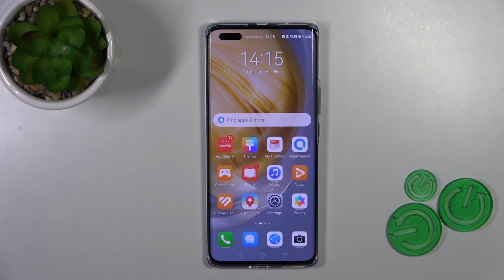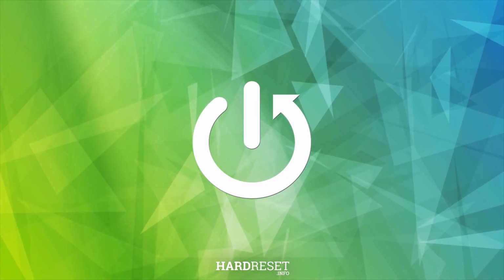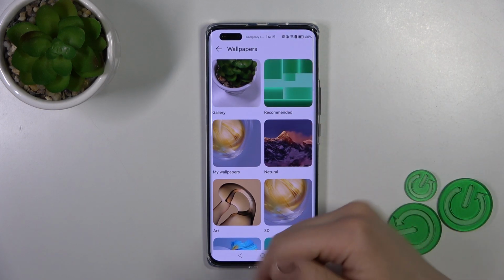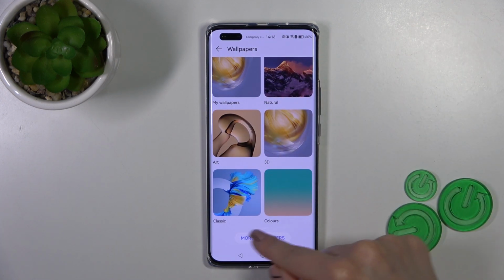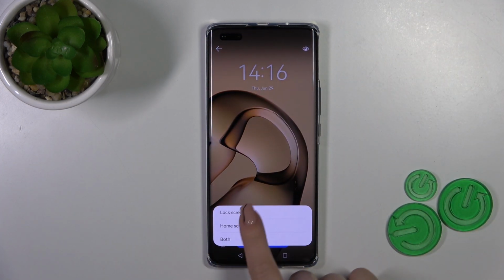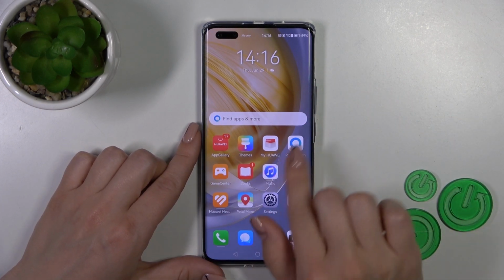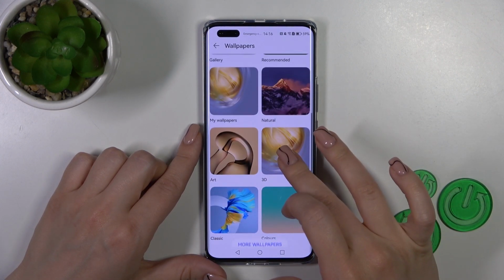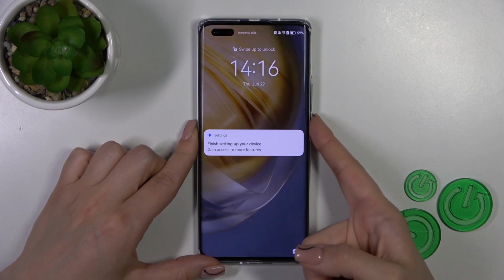How to Set Up Lock Screen Wallpaper in Huawei Nova 11 Pro - Find Wallpaper Settings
In case you are bored with the current wallpaper on the lock screen and you wish to change it for a new one, then this tutorial will show you how to do it just within a few simple steps. Check out how to get into the proper settings in Huawei Nova 11 Pro smartphone in order to set up lock screen wallpaper to your own preferences.

How to change the lock screen wallpaper on HUAWEI Nova 11 Pro? How to set up lock screen wallpaper on HUAWEI Nova 11 Pro? How to change the wallpaper on HUAWEI Nova 11 Pro?